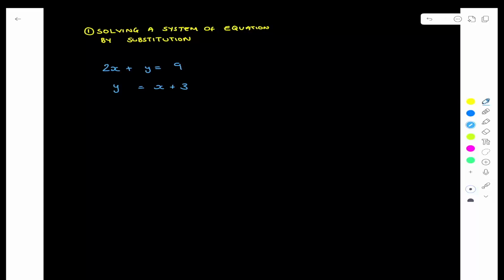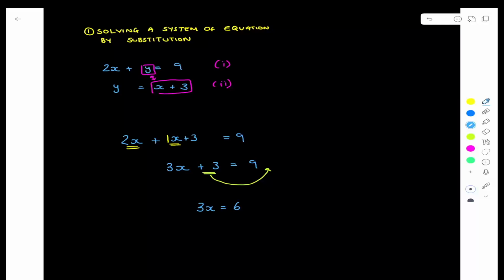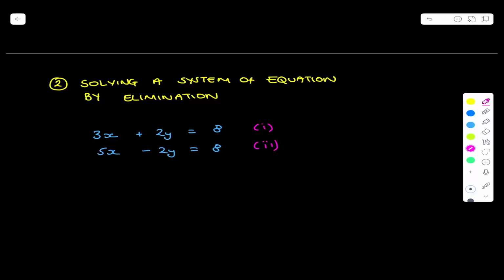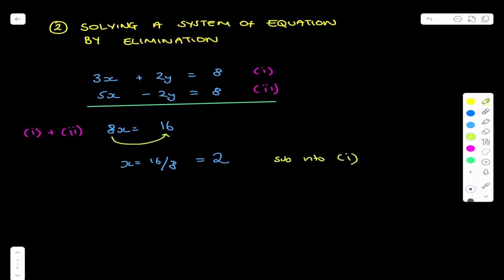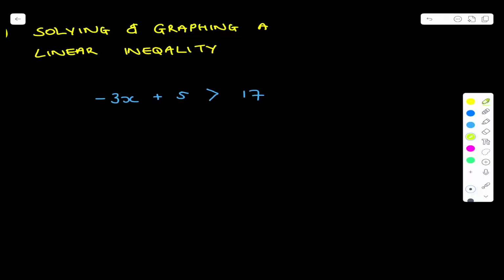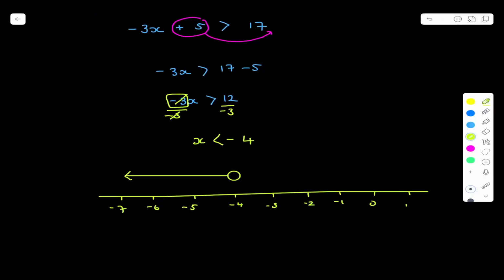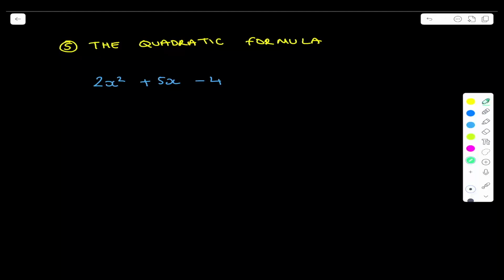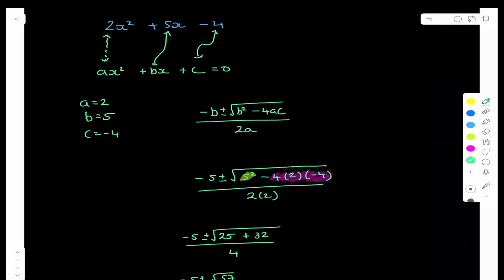These 5 Algebra Problems Will Definitely Be on Your Test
Learn to solve algebra problems quickly with this straightforward guide. Master systems of equations, factoring, and more.

This tutorial provides clear, step-by-step methods for students needing algebra help. We break down complex topics into manageable steps, specifically focusing on systems of equations through substitution and elimination. You will also see exactly how to approach factoring quadratic trinomials and when to apply the quadratic formula for accurate results.

Beyond basic equations, this video covers the essential steps for solving linear inequalities. Whether you are prepping for an upcoming test or trying to grasp these concepts for your homework, this breakdown ensures you have the tools to handle these standard algebraic challenges with confidence.